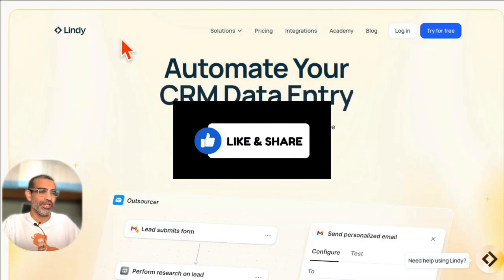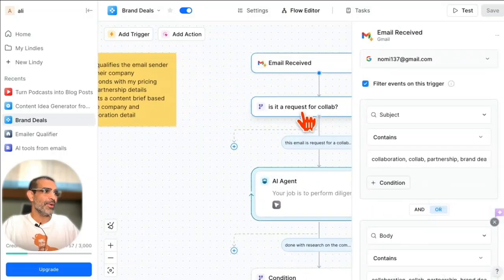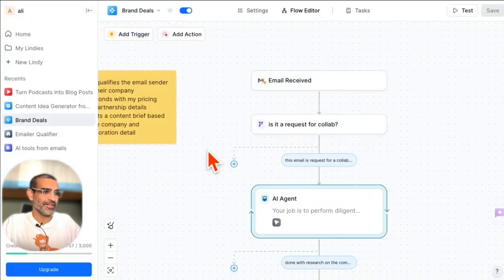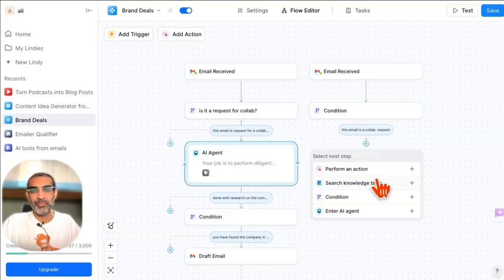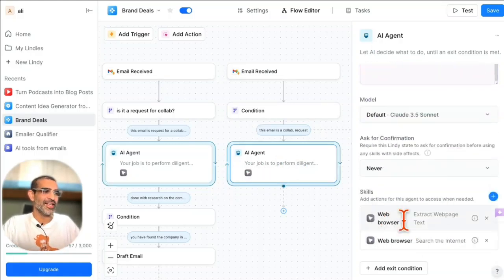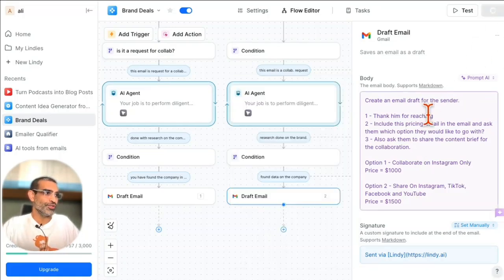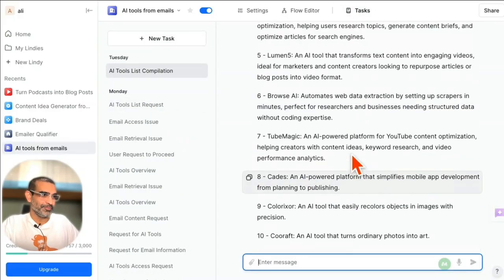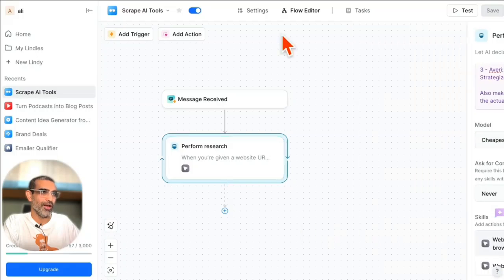Boost Productivity with Lindy AI: Fast Automation Techniques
Paid vs Free AI tools everyone needs to know about.